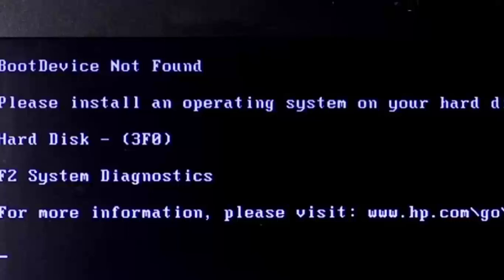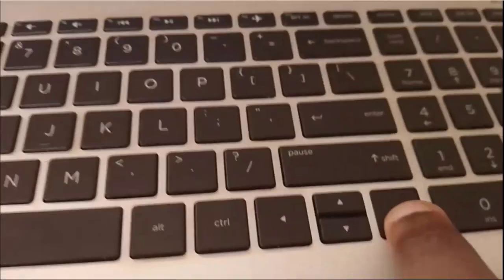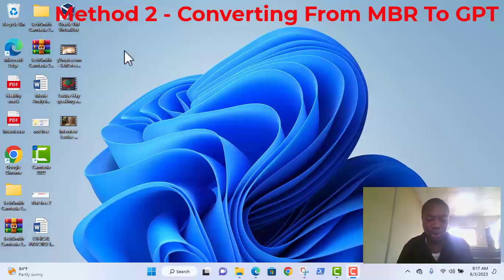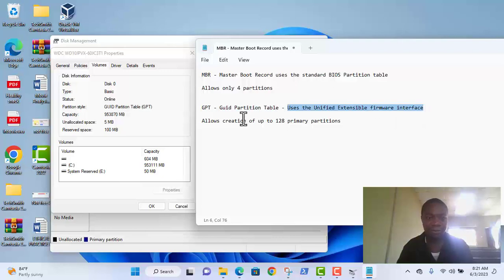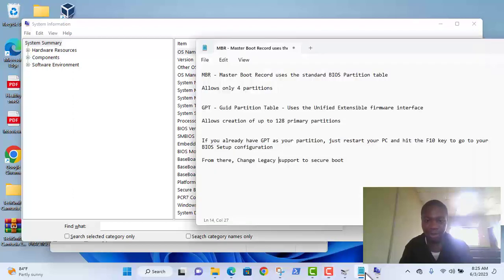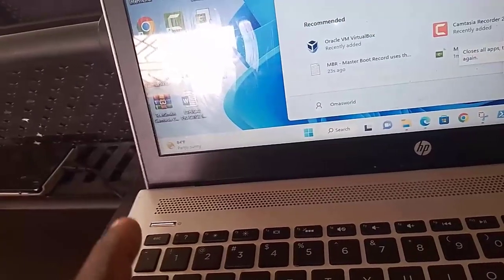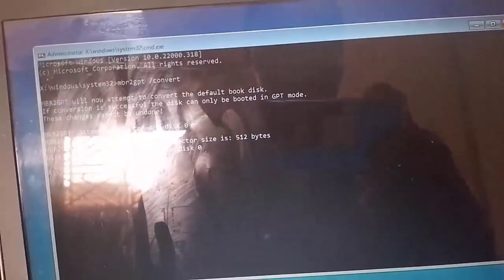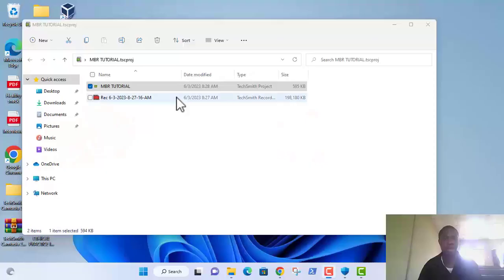𝗙𝗶𝗻𝗮𝗹𝗹𝘆! 𝗔 𝗦𝗶𝗺𝗽𝗹𝗲 𝗚𝘂𝗶𝗱𝗲 𝘁𝗼 𝗙𝗶𝘅 𝗬𝗼𝘂𝗿 𝗪𝗶𝗻𝗱𝗼𝘄𝘀 𝗡𝗼𝘁 𝗕𝗼𝗼𝘁𝗶𝗻𝗴 𝗱𝗲𝘃𝗶𝗰𝗲 𝗙𝗼𝘂𝗻𝗱!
Encountering an "Operating System Not Found" or "No Bootable Device" error on your Windows computer can be frustrating and worrying. However, there are several effective troubleshooting steps you can take to resolve this issue and get your system up and running again.

In this comprehensive guide, we'll walk you through the necessary steps to fix the "Operating System Not Found" or "No Bootable Device" error in Windows. We'll cover both software and hardware-related solutions to ensure you have a comprehensive understanding of the troubleshooting process.

First, we'll explore software-based solutions, such as checking the boot order in the BIOS/UEFI settings, ensuring the correct boot device is selected, and performing a startup repair using Windows Recovery Environment. We'll provide step-by-step instructions, making it easy for you to follow along regardless of your technical expertise.

Next, we'll delve into hardware-related solutions. We'll guide you through the process of checking and reconnecting the hard drive cables, ensuring they are properly seated. Additionally, we'll explain how to diagnose and fix common issues with the hard drive, such as a failed drive or a corrupt boot sector.

Throughout the guide, we'll provide troubleshooting tips and best practices to help you identify the root cause of the problem and choose the appropriate solution. We'll also address common questions and provide additional resources for further assistance if needed.

By following the instructions in this guide, you'll be equipped with the knowledge and tools necessary to fix the "Operating System Not Found" or "No Bootable Device" error in Windows. Whether you're a beginner or an experienced user, this guide will help you regain access to your operating system and get your computer back to normal functioning.